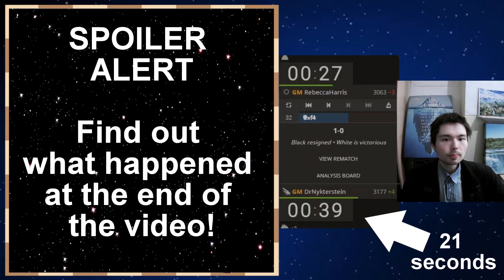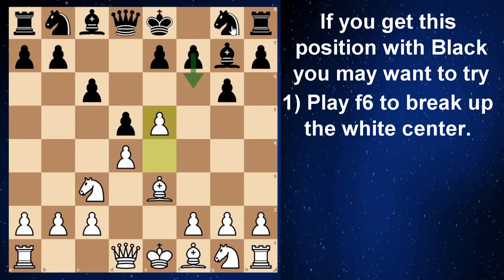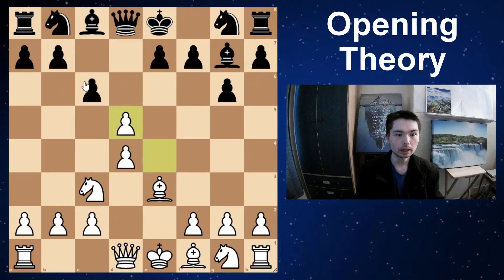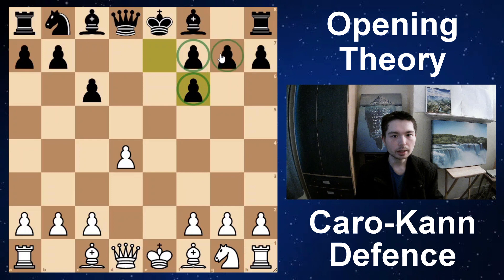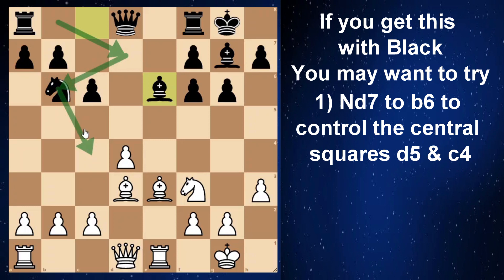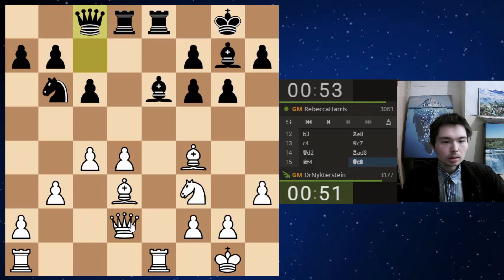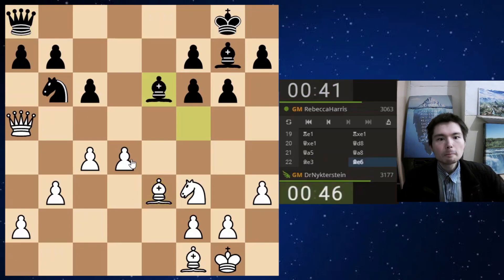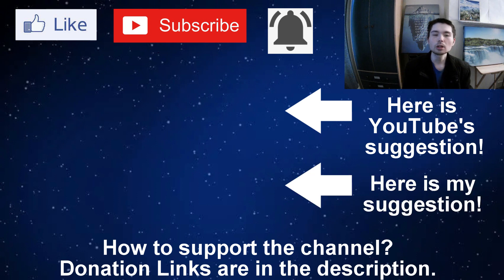Magnus Carlsen wins in 21 seconds vs Naroditsky (Modern Defence) (Rebecca Harris Chess)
Carlsen beats the Modern Defence. Find out how he did it v.s. Daniel Naroditsky!

Time Stamps
00:00 Video Highlight & Format Intro
00:32 Part 1 Opening Theory (Modern Defence)
05:29 Part 2 LIVE Carlsen v.s. Naroditsky

My best win against the world champion, Grandmaster Naroditsky chess speedrun, Beating the world champion bullet vs Magnus Carlsen, Brilliant combinations, my best game of chess, Grandmaster Naroditsky | chess speedrun, defeats magnus carlsen

the new king alireza firouzja, the new king magnus carlsen, carlsen vs firouza bullet, carlsen lichess, firouzja lichess, carlsev vs firouzja lichess bullet